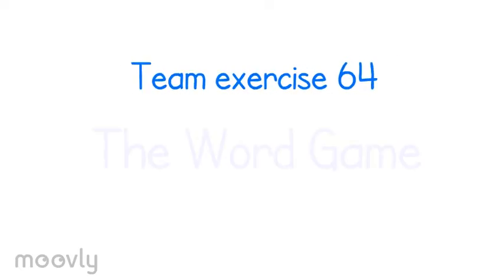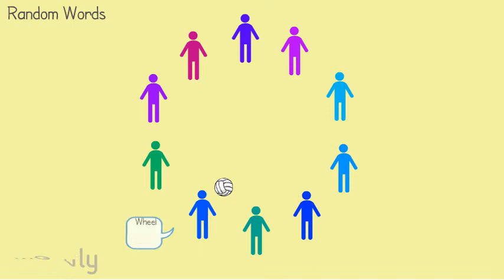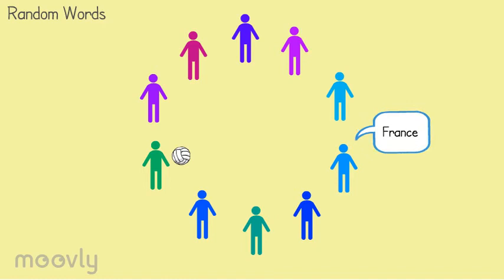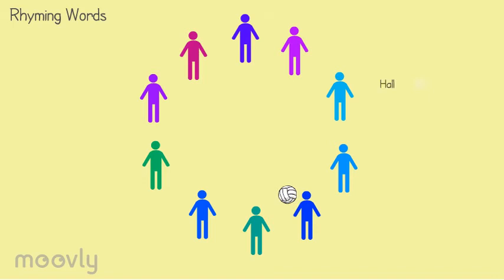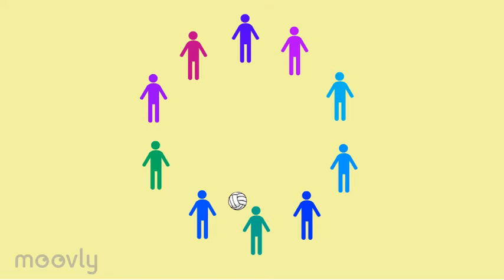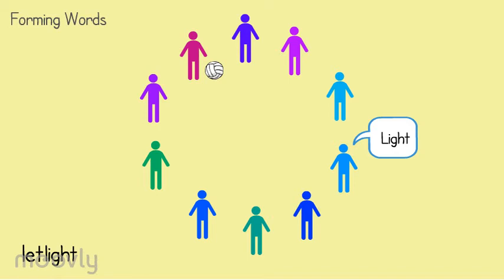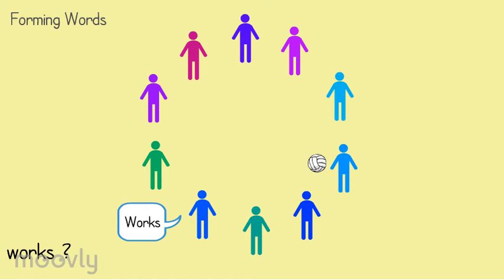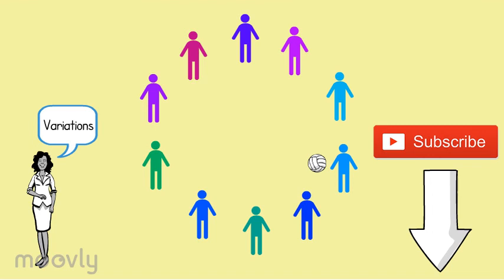Language Games - The Word Game *64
Language games stimulate the creativity of the participants! In this exercise the team members say the first thing that occurs to them when hearing a word. Therefore, this exercise is great to do just before a brainstorming session.💡

Do you like this exercise? Let’s give these variations a try:

1.   During the second round in which they say rhyming words, they are not allowed to say the same word twice. To make sure they don’t do this, you can write the words they say on a whiteboard. Each time someone says a word, you check the whiteboard to make sure it is not said before. If they repeat a word, you tell them their final score and they have to start over.

2.   Play an extra round in which the first person throwing the ball says a random word, for example, “table”. The person who catches the ball throws it to the next random person while saying a word starting with the last letter of the word he just received, for example, “experience”. When the team becomes proficient, you can choose a word category, for example, animals. They play the round in the same way, but are now just allowed to say animal names. A sequence can be: bird, dromedary, whale, etc.

• Extensive explanations
• Multiple variations